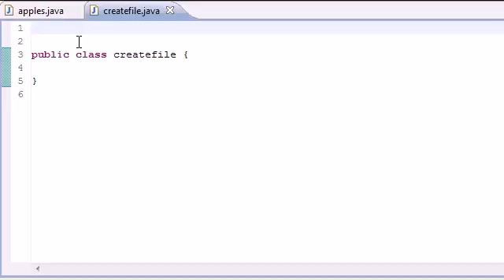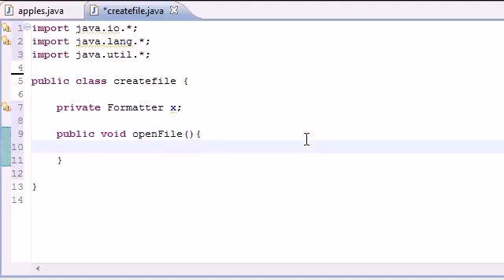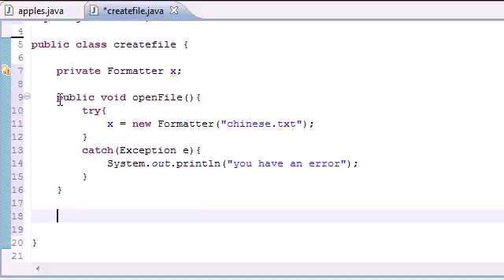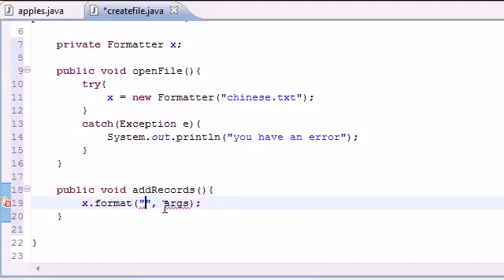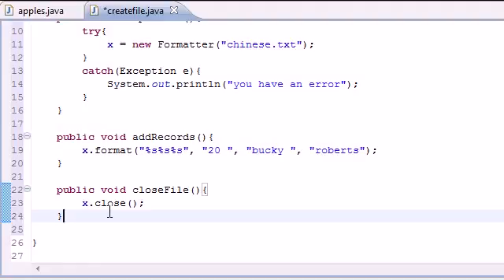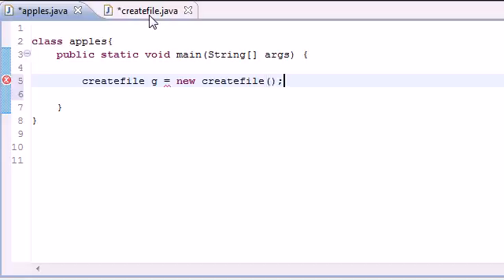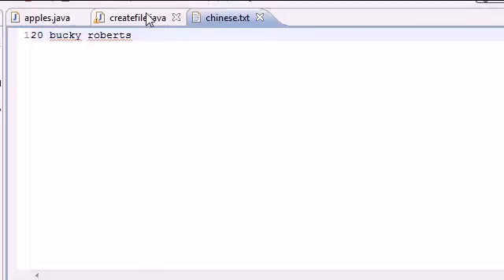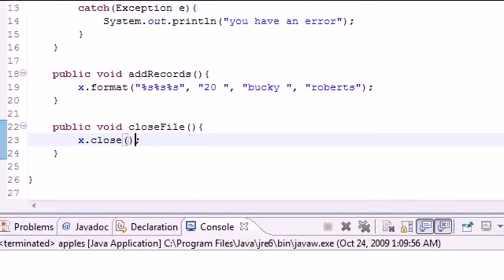Java Programming Tutorial 80 Writing to Files